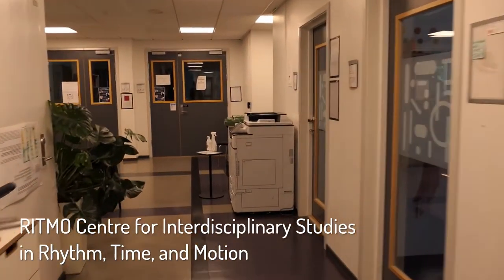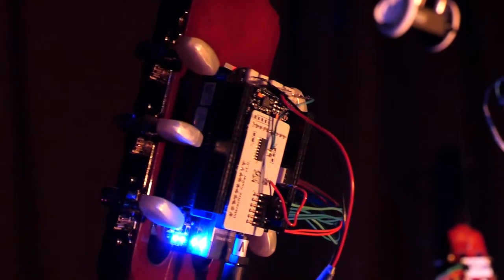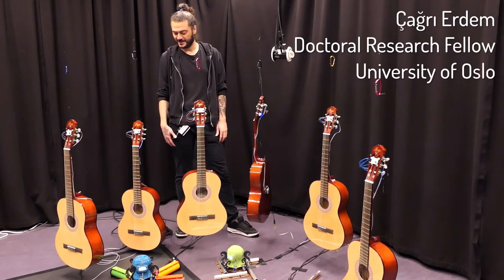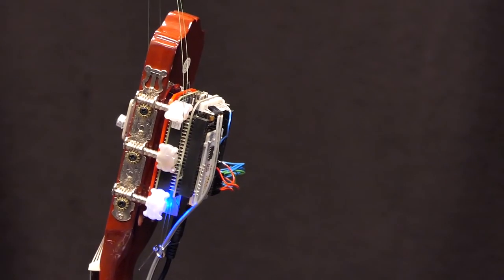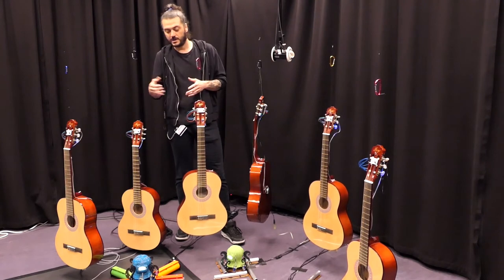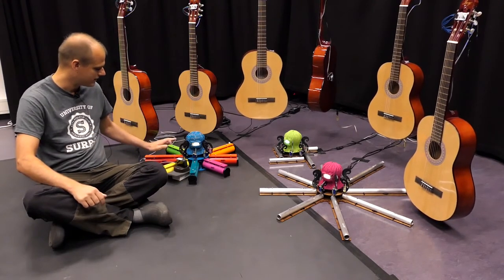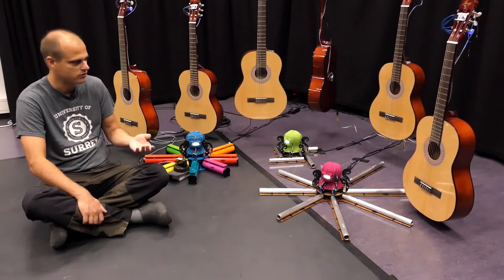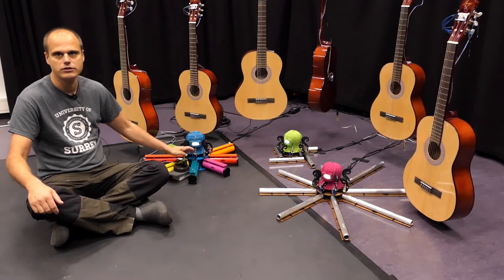Behind the Scenes of the Strings On-Line installation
A mini-documentary about the physical-virtual installation Strings On-Line. The installation was shown at the International Conference on New Interfaces for Musical Expression (NIME), 21-25 July 2020.

In this video, researchers from RITMO, University of Oslo, talk about the setup featuring 6 self-playing guitars, 3 remote-controlled robots, and a 24/7 high-quality, low-latency, audiovisual stream.